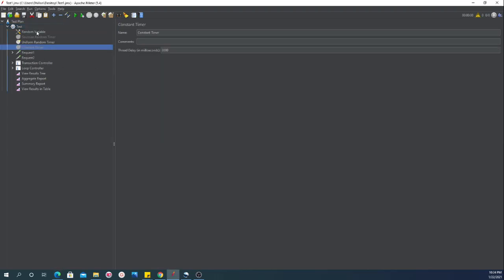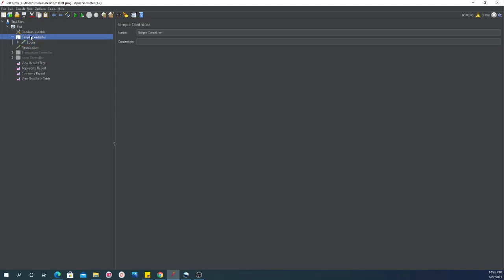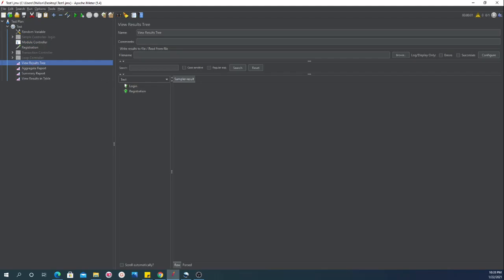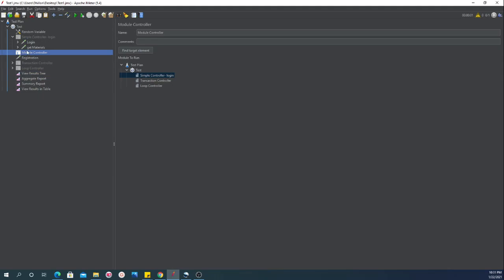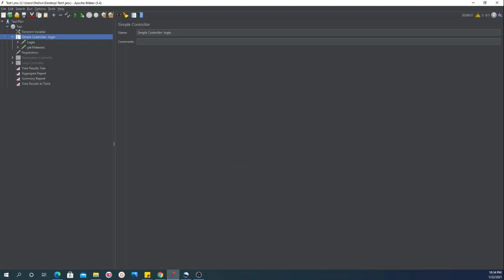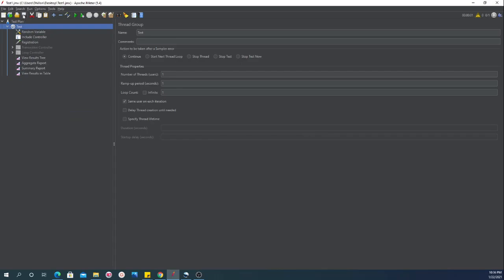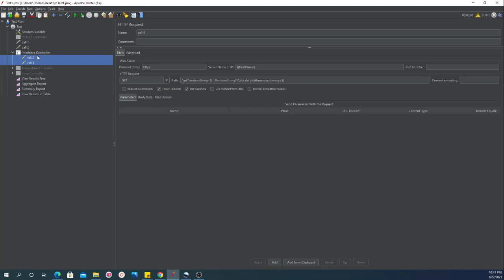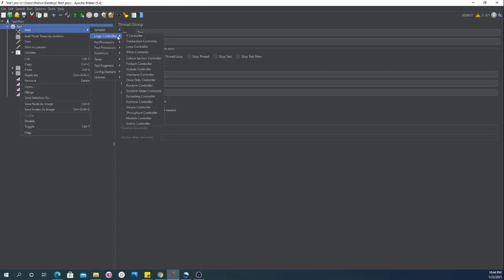JMeter Tutorial -14 - Simple, Module, Test fragment, Include, Interleave controllers in JMeter